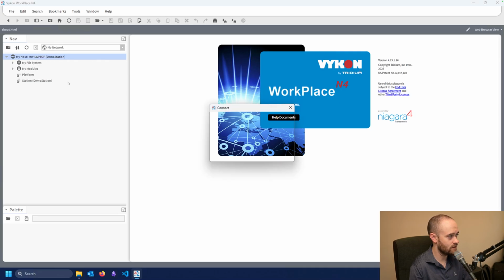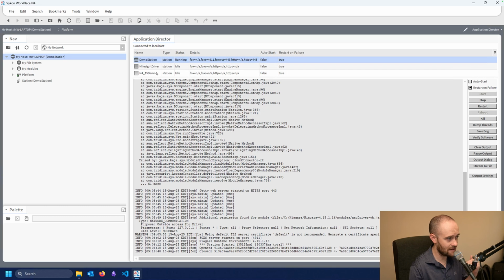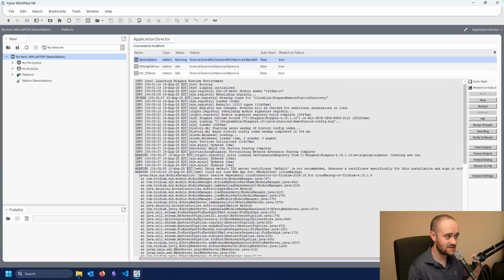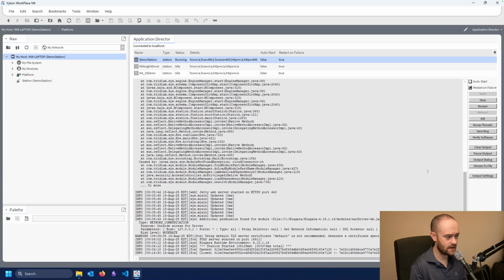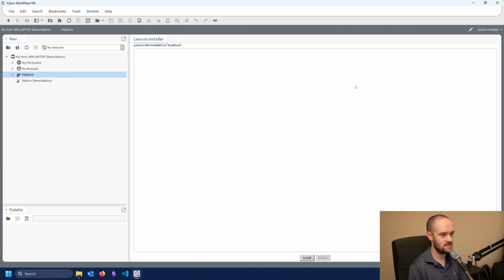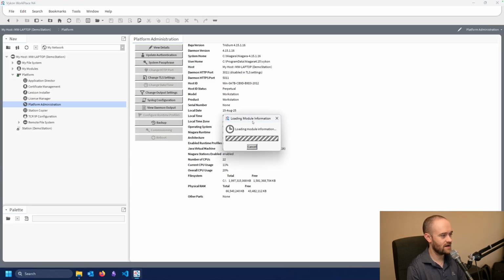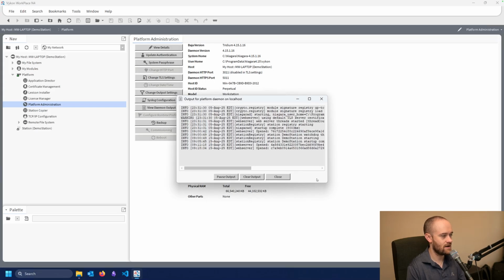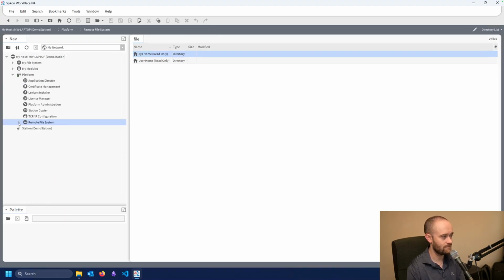Platform | Niagara Basics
Continue our Niagara 4 Basics series with a guided tour of the Niagara Platform. From opening a secure TLS connection and logging in, to using Application Director to view, start/stop, and auto-start stations. We show how to read the standard output for troubleshooting, when to use restart/kill/pause output, and where to manage certificates, update licenses, review Platform Administration, and use Station Copier. Ideal for new techs and a quick refresher for pros working on Windows Supervisors or JACEs.